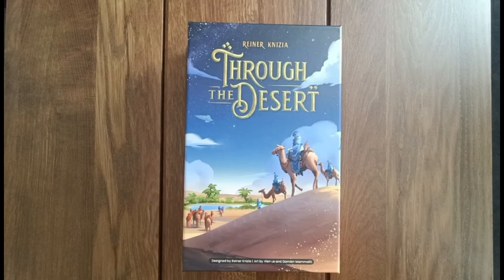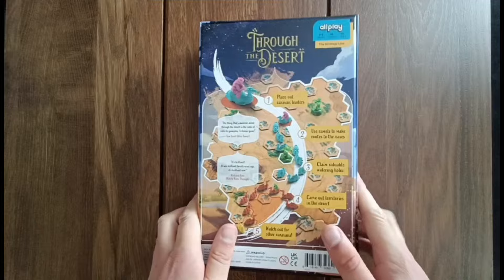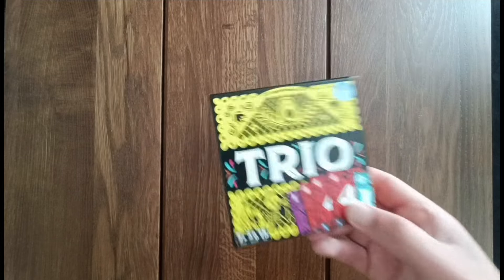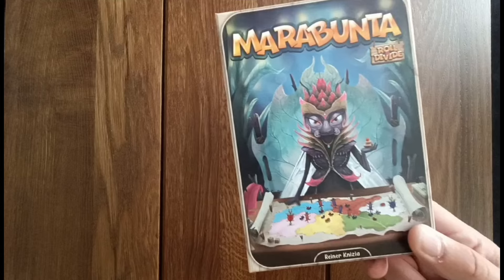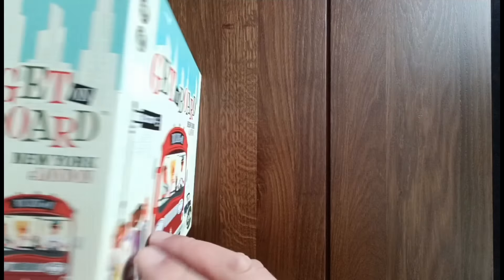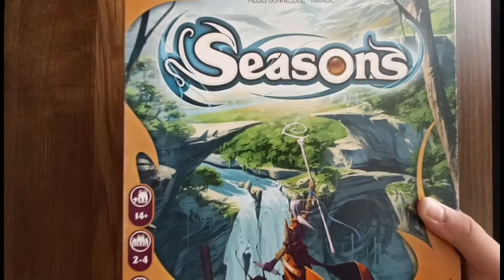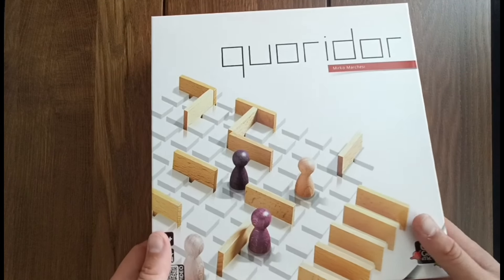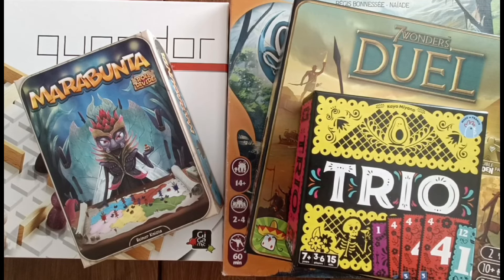Board Games Hitting My Table - 1st Half June 2024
KIENDA

GEEKNSON

GENERAL